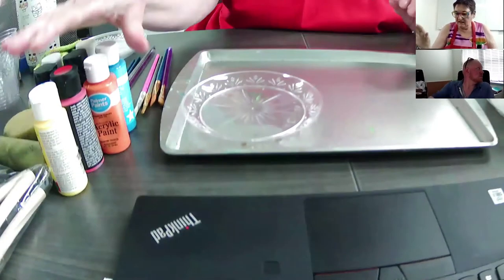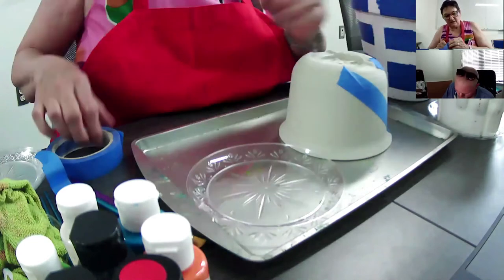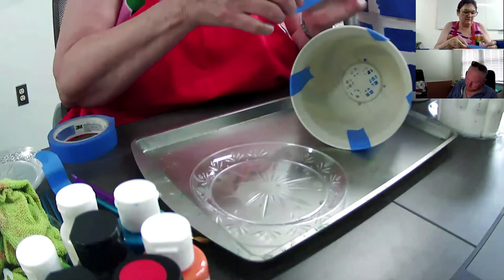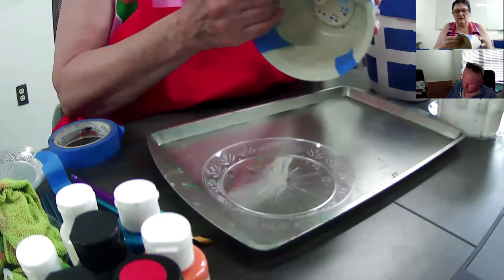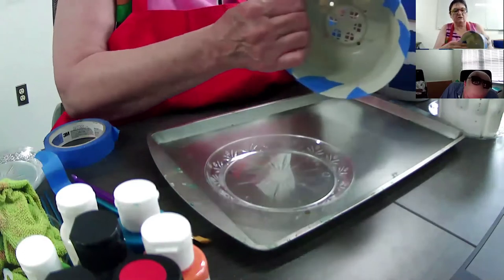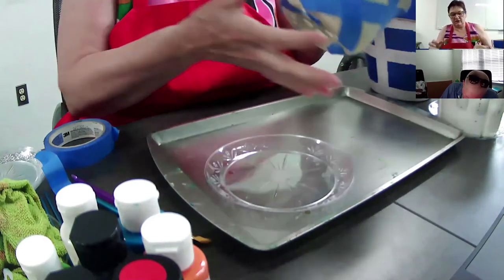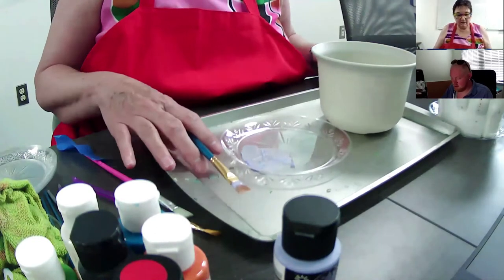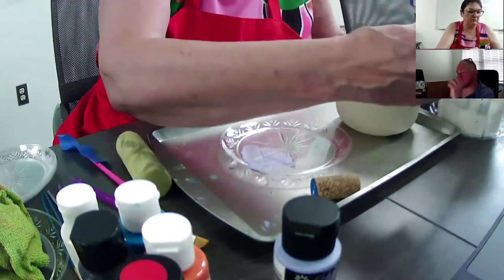How to Decorate Mother's Day Flower Pots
A tutorial with local artist Barbara Bustard